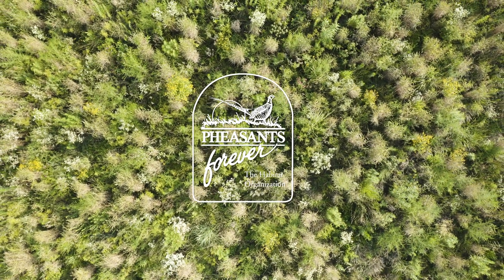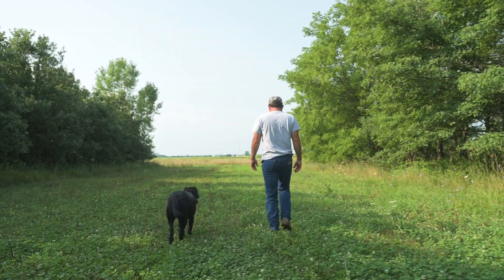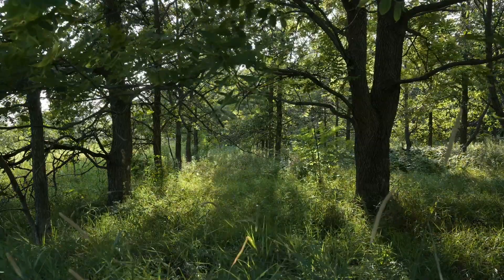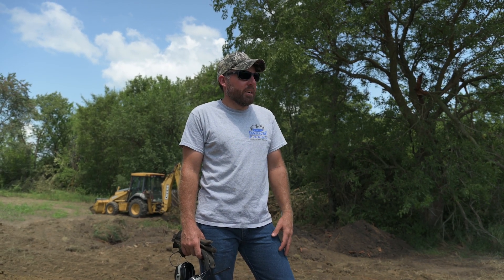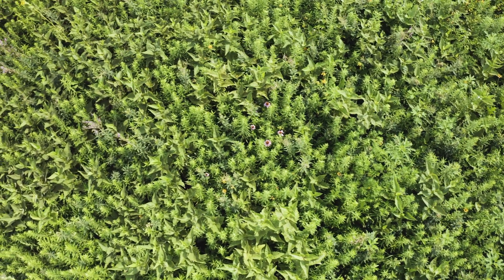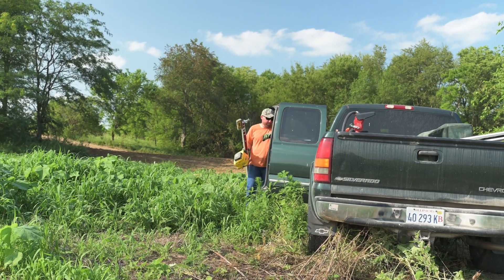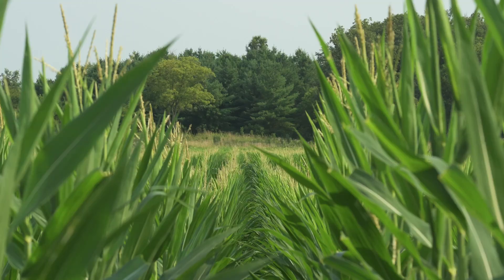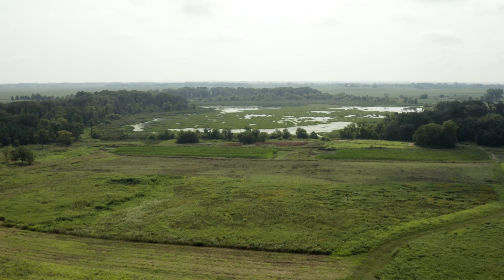IL Farmer and His Family Grow Crops and Wildlife Habitat with Help from Precision Ag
The annual award recognizes the exceptional commitment to conservation, creating wildlife habitat on working lands through the use of precision ag technology throughout America. The Dassow's have used a blend of pollinator habitat, wetland restoration, and sustainable row crop production to remain successful. They've helped others in their community integrate conservation into their operations. To learn more about Pheasants Forever's precision ag and conservation solutions,